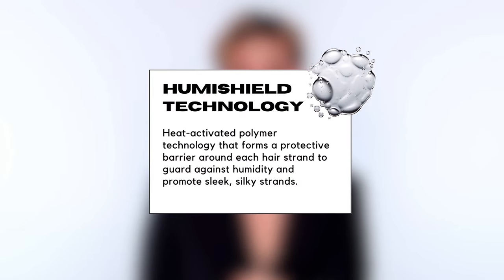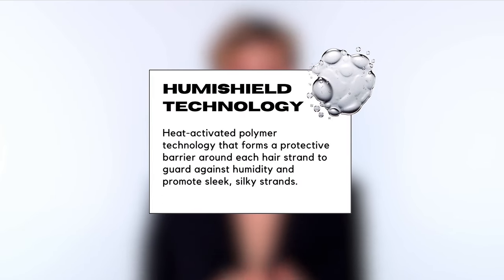SUPER GLOSS Ultra Frizz Defense Spray by XMONDO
This is SUPER GLOSS Ultra Frizz Defense Spray by XMONDO.

An advanced anti-frizz treatment spray that delivers glossy, humidity-resistant hair that lasts. Designed using heat-activated Humishield Technology to create an invisible barrier around each hair strand for ultimate frizz defense. Achieve silky smooth hair and conquer any climate with confidence.

BENEFITS:
Promotes smooth, shiny, and frizz-free strands
Weightless formula ensures non-greasy, touchably soft hair
Visible results last up to 3 washes, ensuring continuous radiance

Start with clean, towel-dried hair. Shake well. Apply spray generously from roots to ends in sections, then blow-dry hair using tension. Finish with a flat iron or hot tool. Heat is required to activate this product.

For all hair types. Ideal for dry, frizz-prone, or color-treated hair.